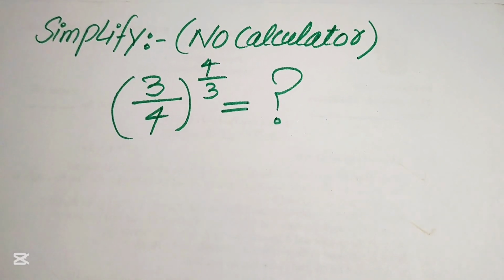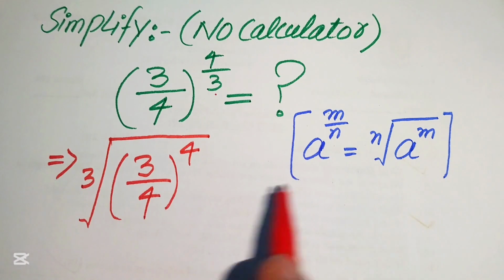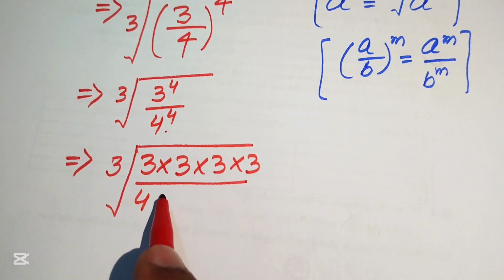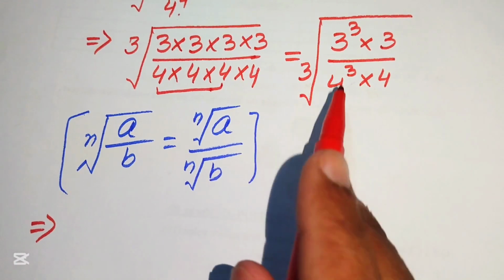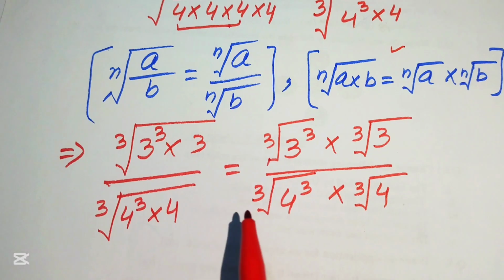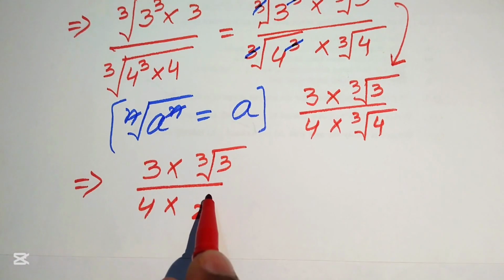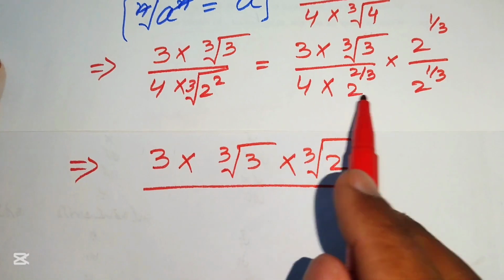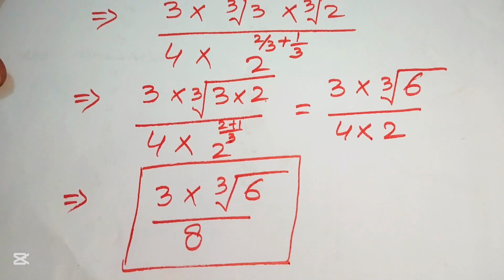Solving a 'Harvard' University entrance exam